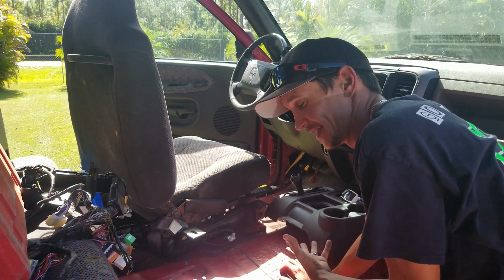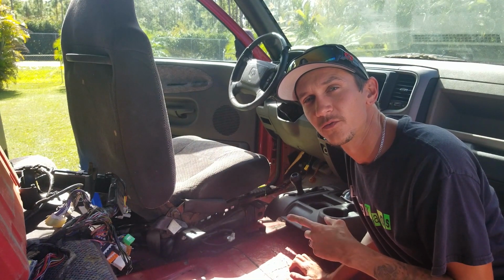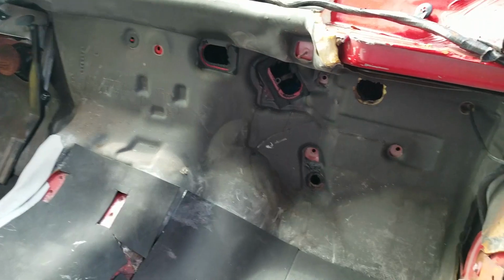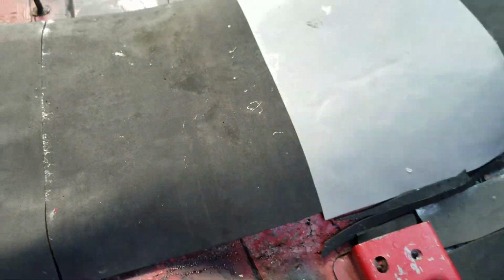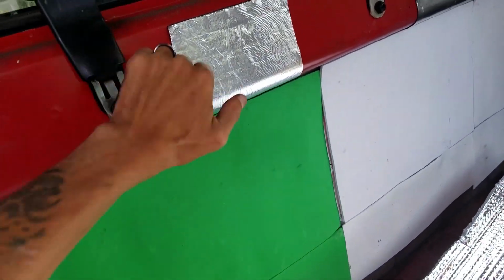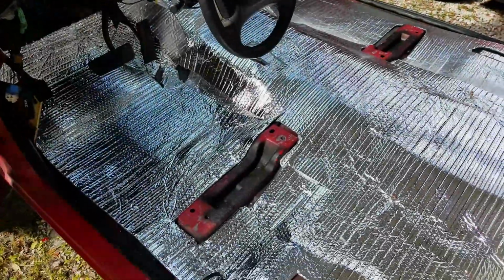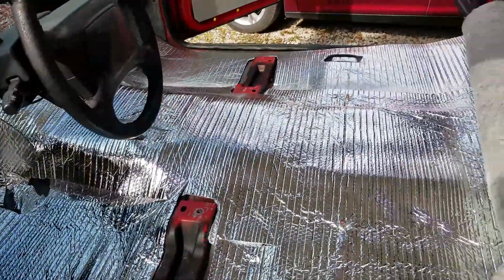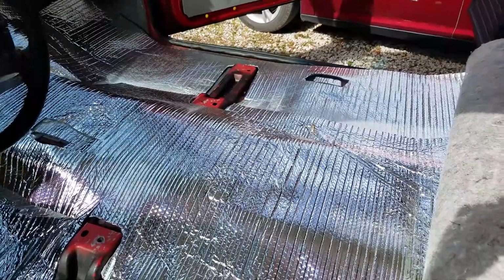Budget sound damping and new vinyl flooring in the 2nd gen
Ordered a new vinyl floor from rockauto for the 2nd gen and also figured since i have to remove everything might as well put down a cheap soundproofing before installing everything for good.

If you want to support the build GetUpside app to save money on gas. I've gotten $47 so far. Give it a try. It's basically free money.
Plus for every gallon you buy i get $0.01 doesn't sound like much but it adds up.

I'll also get an extra 15¢/gal cash back after you use the app (so thanks!)